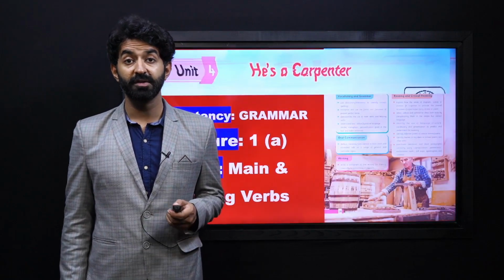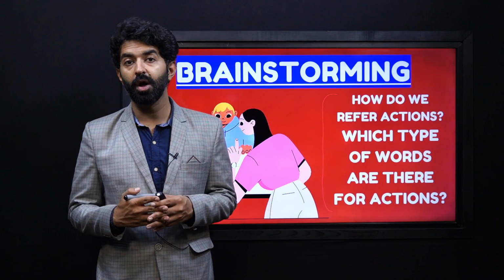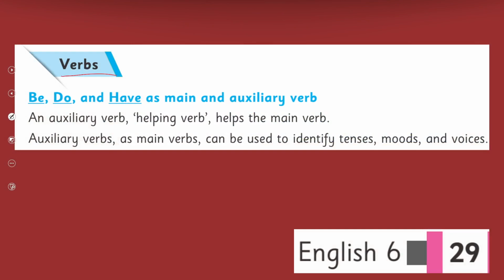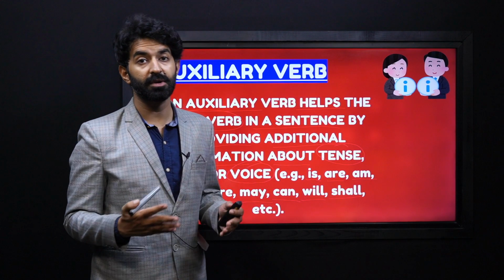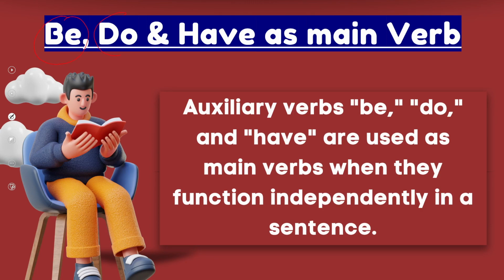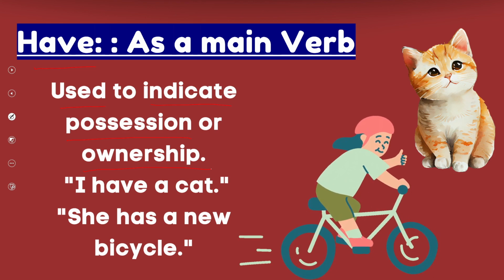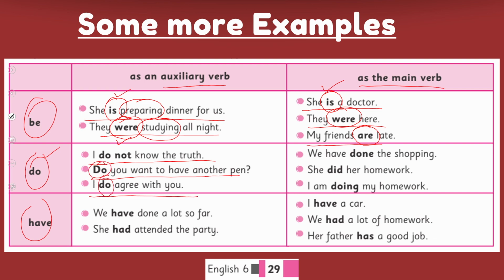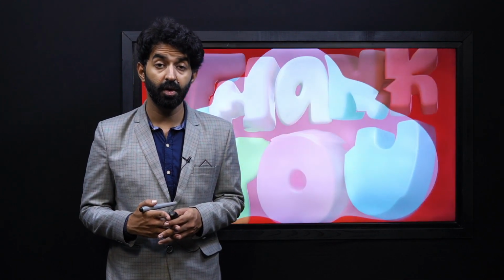English 6 Unit 4 Lecture 1a || NCP 2022-23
1.PowerPoint Presentation